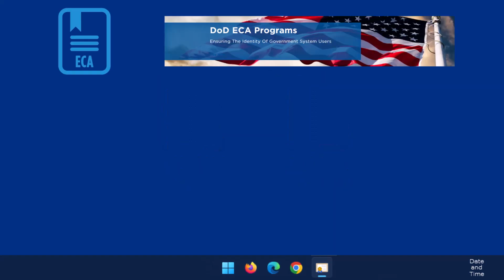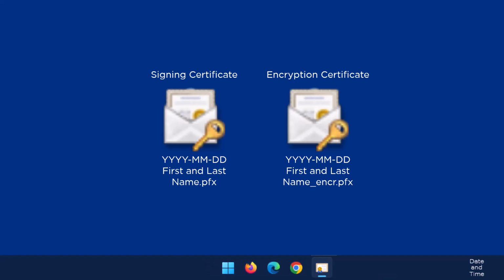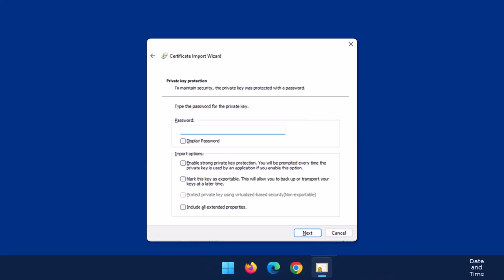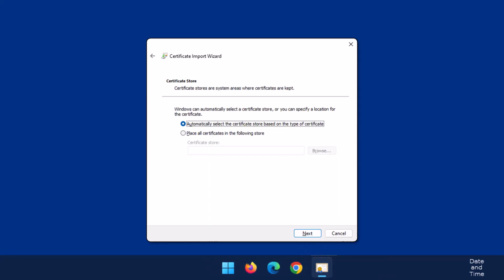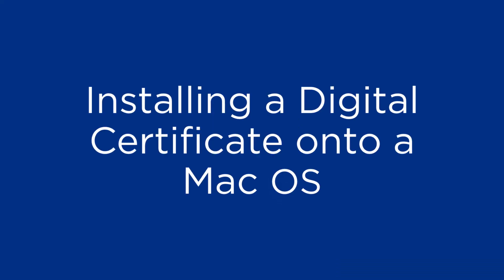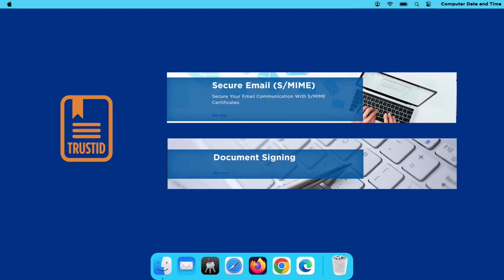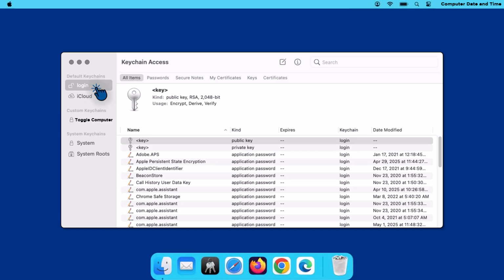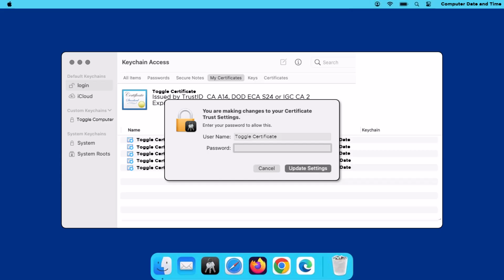Installing Software Certificates on New and Additional Computers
This Video will walk you through How Installing Software Certificates on New and Additional Computers.